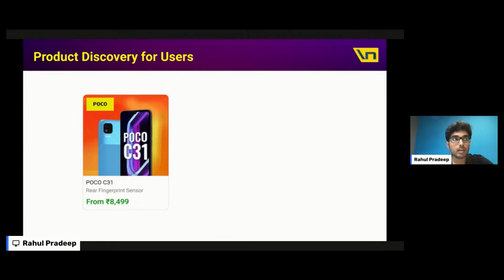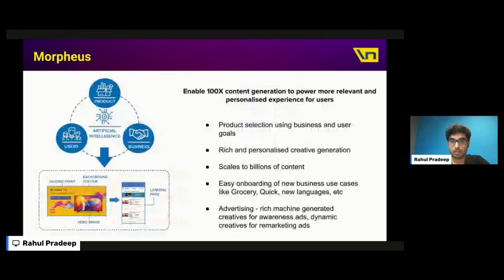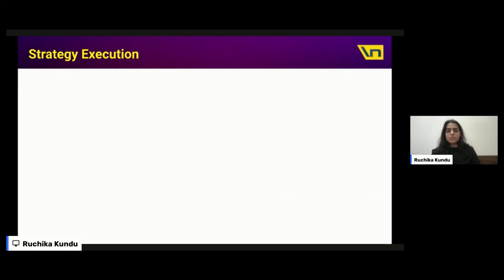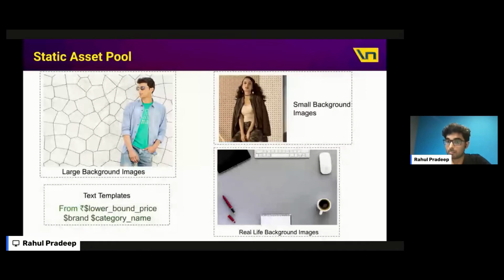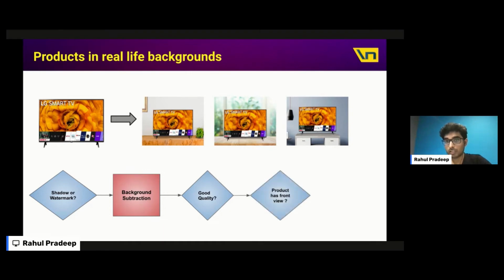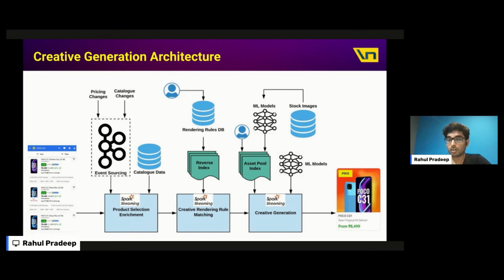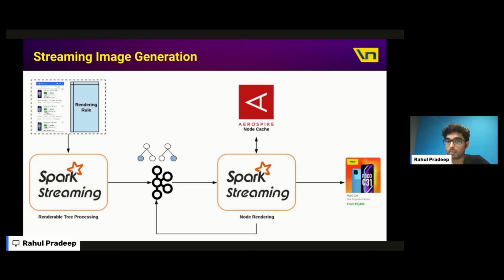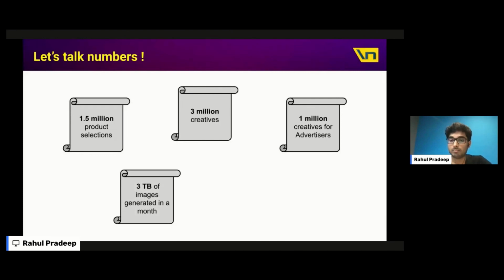Slash N 2022 - Morpheus - Dive into the Flipkart Auto Content Platform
This session was presented by Flipsters Rahul Pradeep and Ruchika Kundu at Slash N 2022 - the 7th edition of Flipkart's Flagship Tech Conference - a day-long event, dedicated to the theme "Intelligence @ Scale"